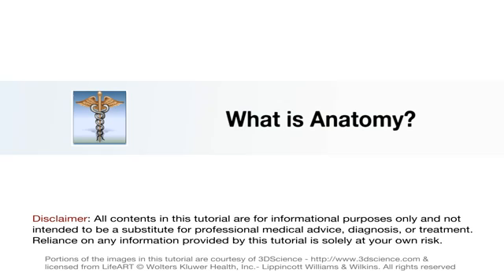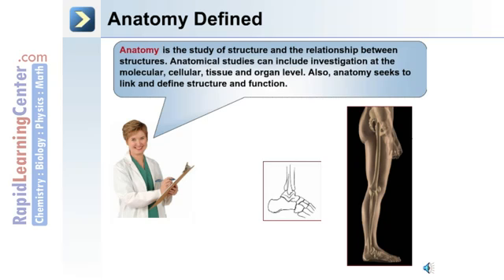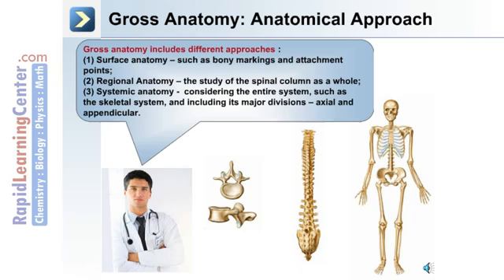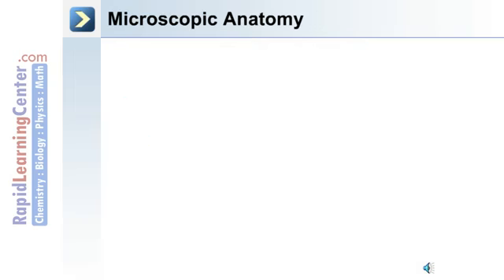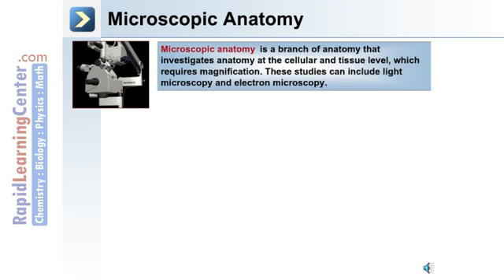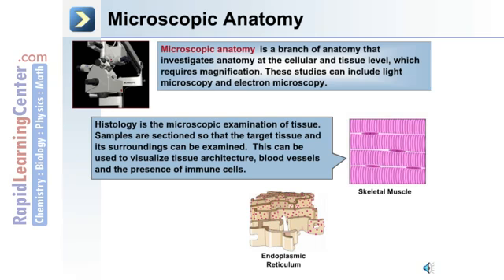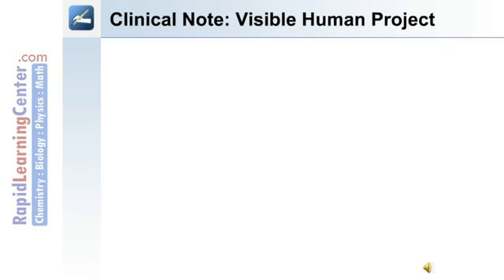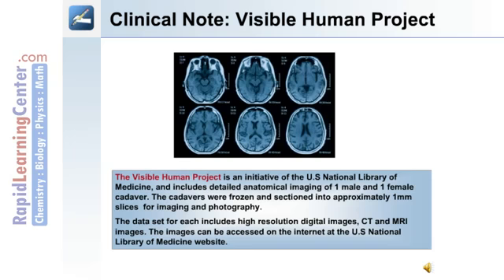3.Intro to the Human Body What is Anatomy